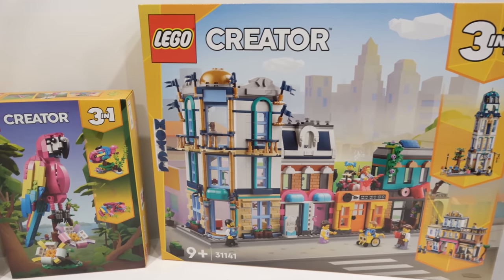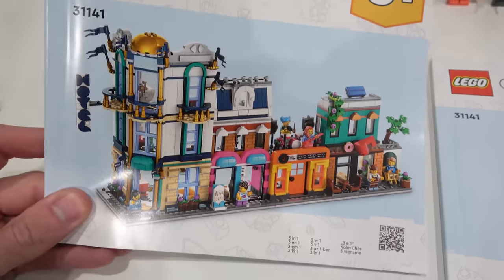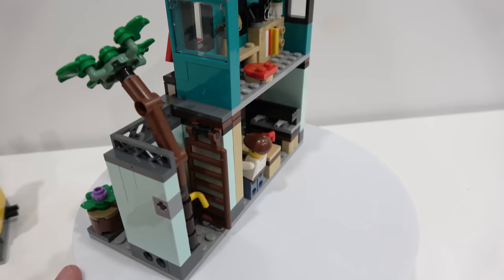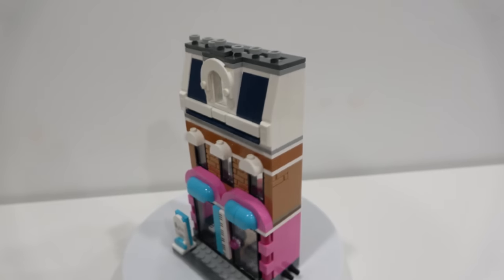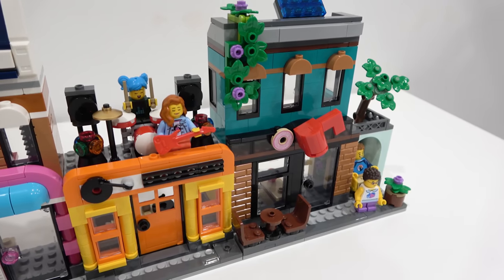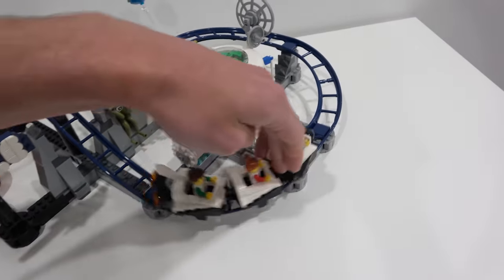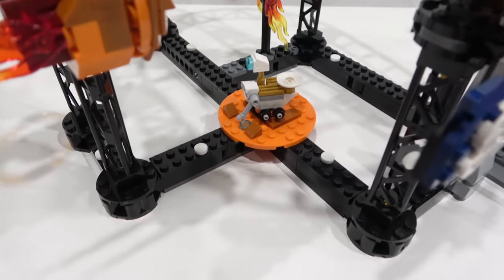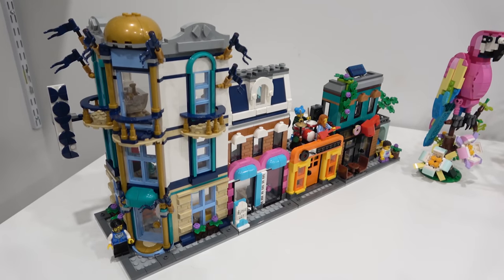LEGO Space Roller Coaster, Main Street Modulars, SUMMER 2023 Reviews!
A new LEGO ROLLERCOASTER... and it is SPACE! It actually is a decent size and comes with some really cool minibuilds! However, it is not motorized :(
Also, some new modular building source material! The Creator 3 in 1 Main Street Modular, although very small, actually look pretty decent and could be used as a reference to build some full-sized modular for a LEGO city!